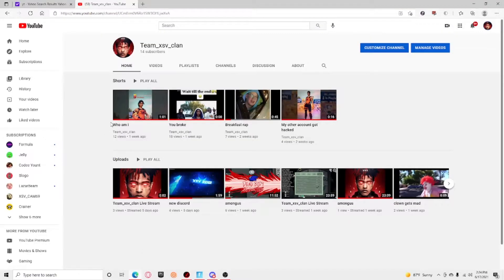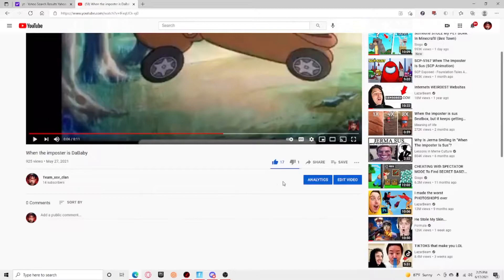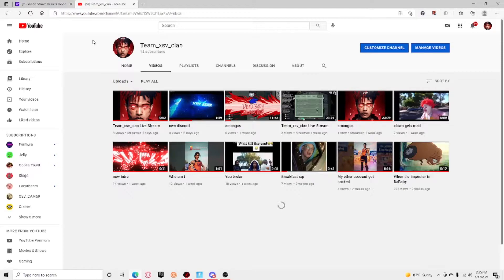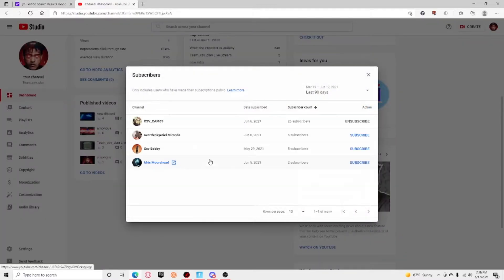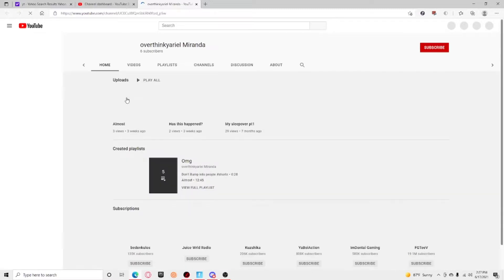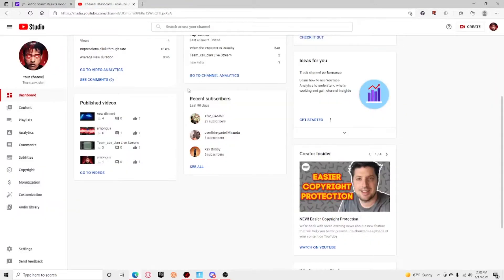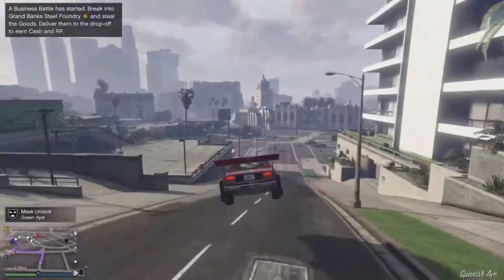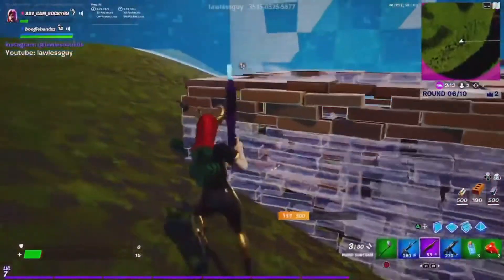Reacting to cams video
for jokes